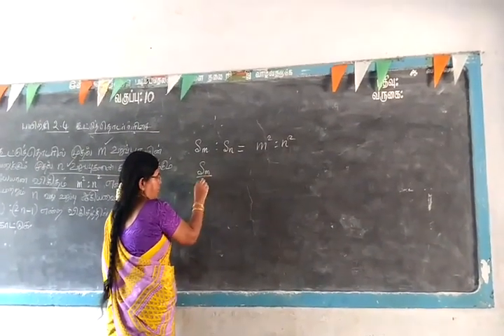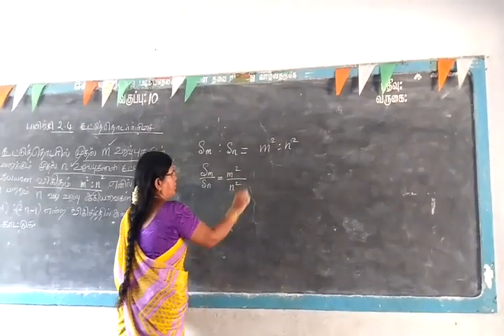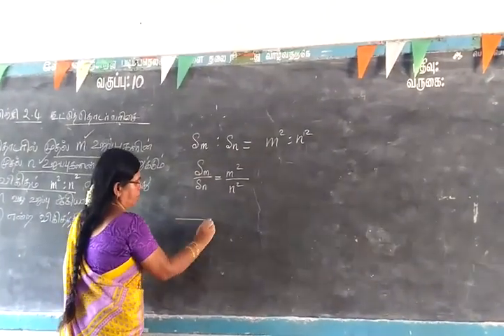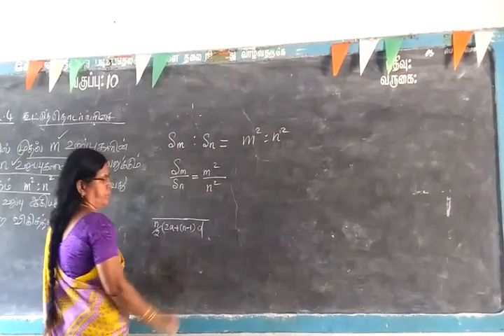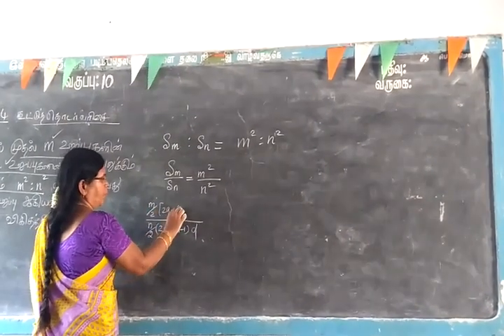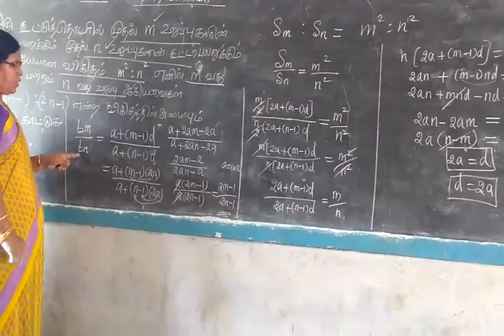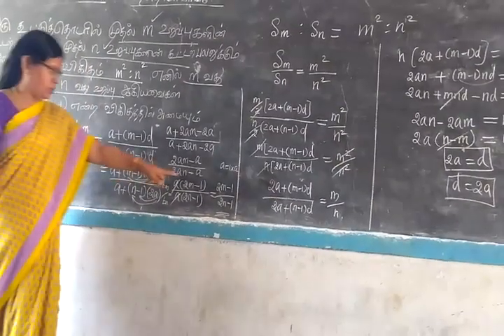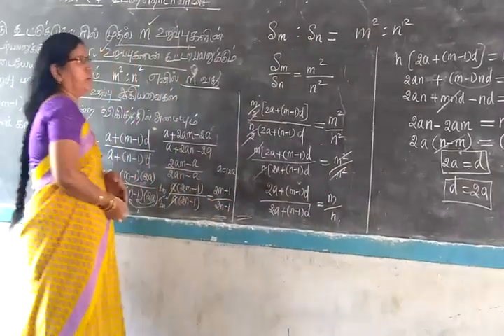TN SB 10th Maths Sequences and series Part-40 Ex 2.4 Sum 19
EX 2.4
19) The ratio of first m and n terms of an arithmetic series is m^2:n^2.Show that the ratio of mth and nth terms is (2m-1):(2n-1)